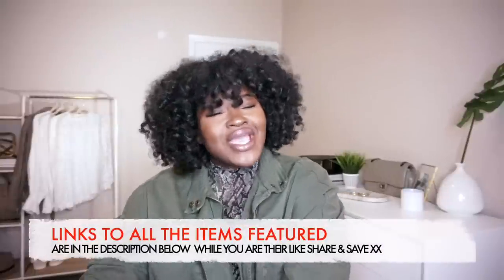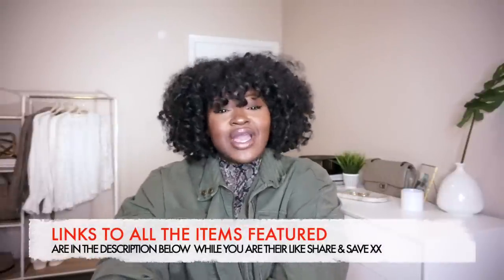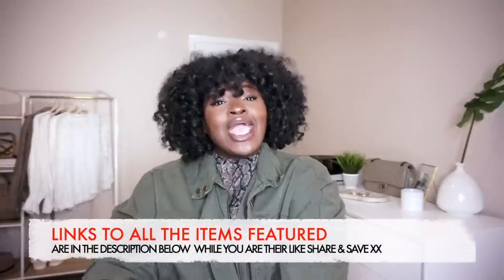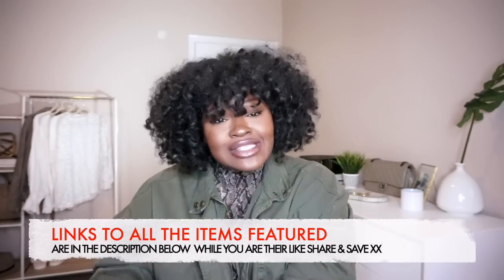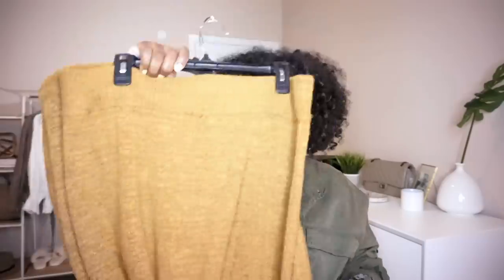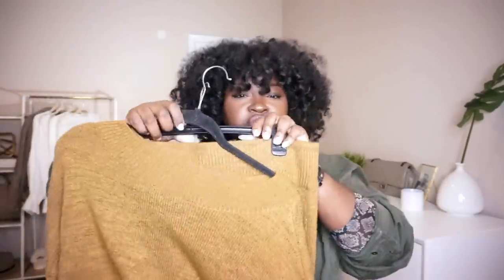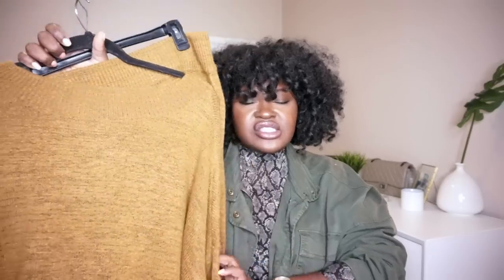HOW TO STYLE TOP WINTER & FALL 2020-2021 TRENDS I DRESSY & CASUAL OUTFIT IDEAS I PLUS SIZE FASHION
Hi Chicsters! Time to sit down a chat WINTER & FALL FASHION TRENDS!  Not only will be talking about them I’ll also be sharing HOW TO STYLE them🍂  + Ill be filling you in on my tips and tricks for incorporating them into your wardrobe. If you enjoyed the video and want to see more winter style,  and get more fall outfit Idea videos like today's please give me a thumbs up and don’t forget to subscribe to never miss a video. Hope you enjoy the video and the looks as always. xx

➥  ICYMI

▶️ON ME
Top

 ✔ Current Codes

▶️HEIGHT
5'7

▶️MEASUREMENTS
Hips 52
waist 42
bust 45